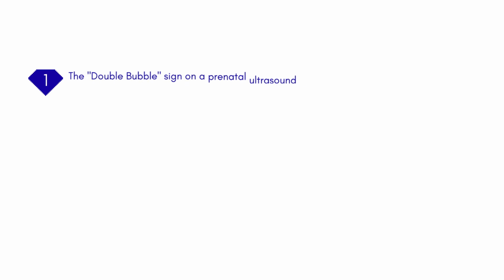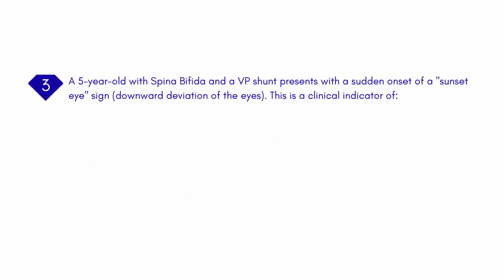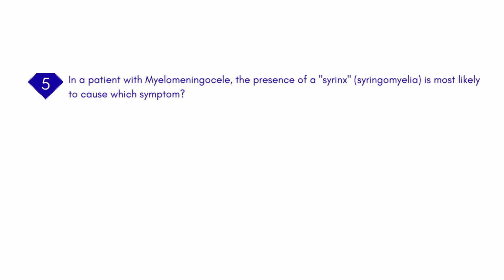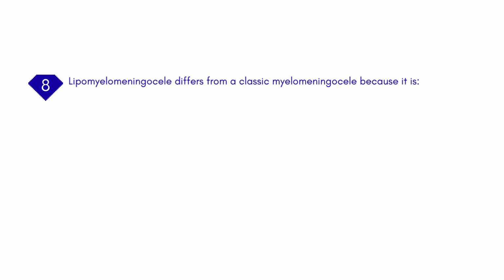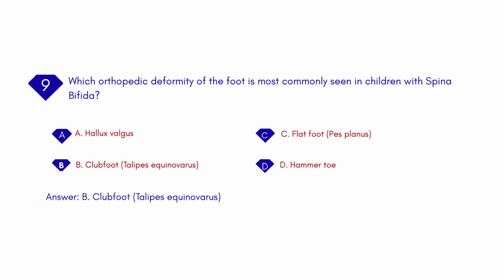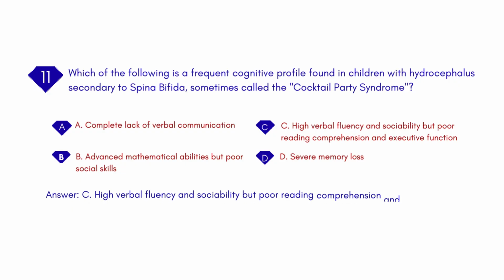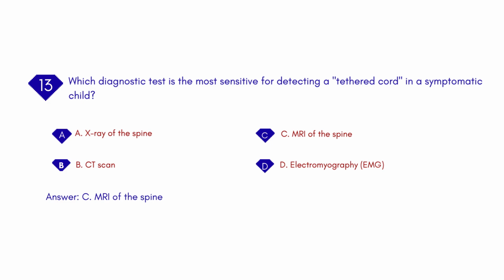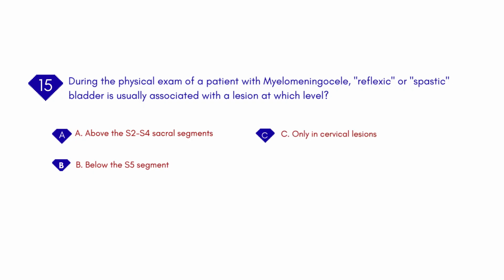Spina Bifida MCQs for Medical Students Pathology Exam Guide